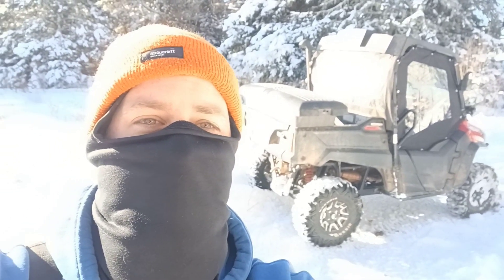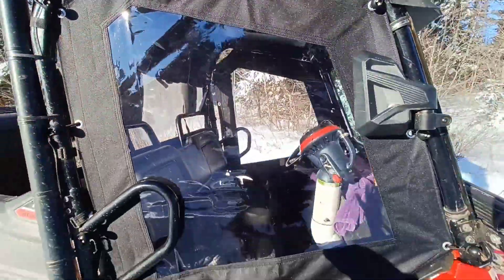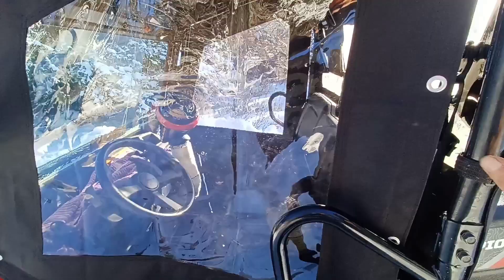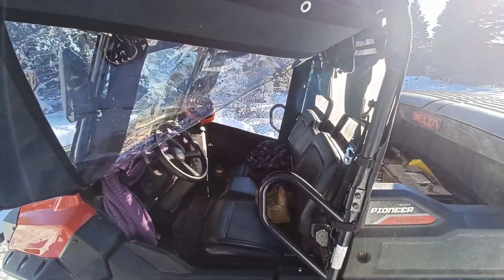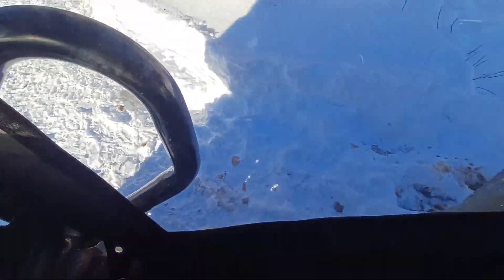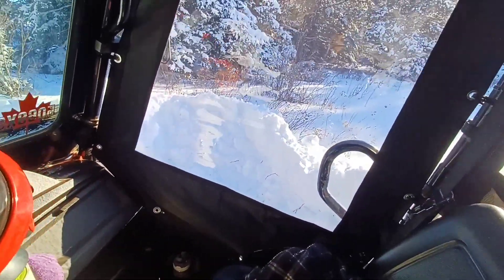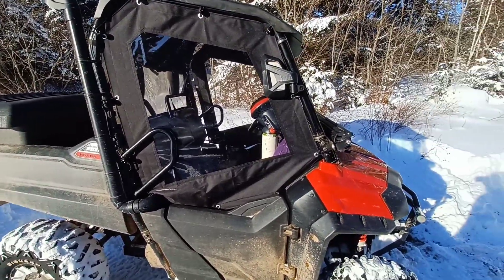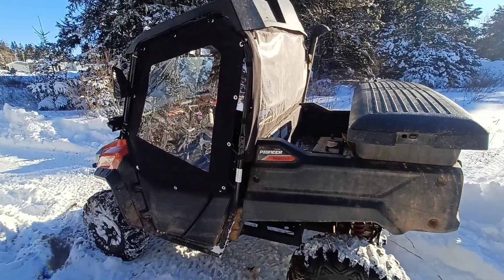506SXS Reviews - Shy Bull Fam Canvas Door Panels Honda Pioneer 700